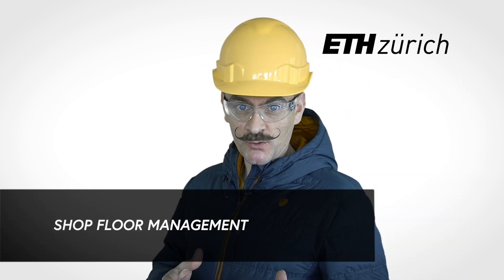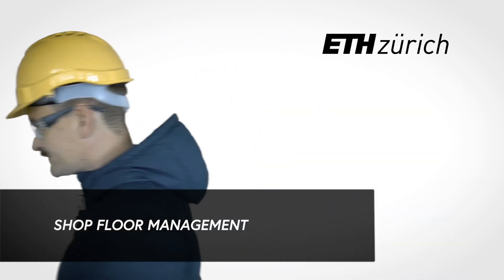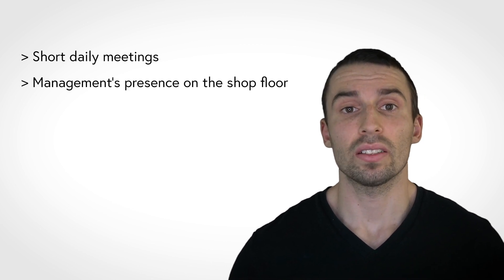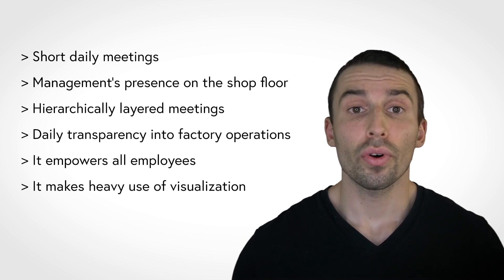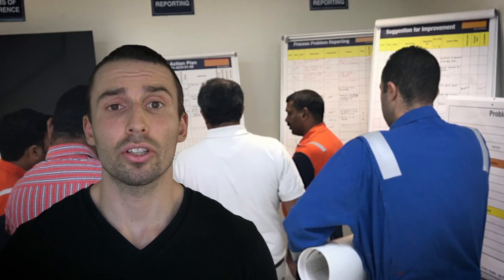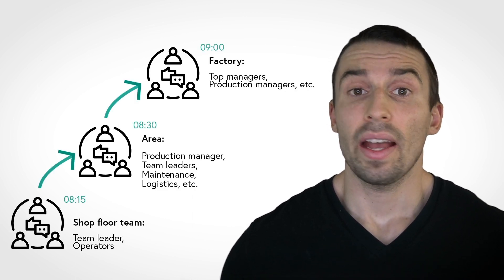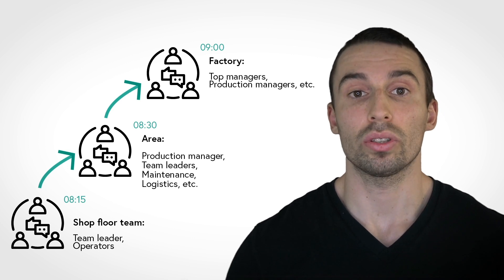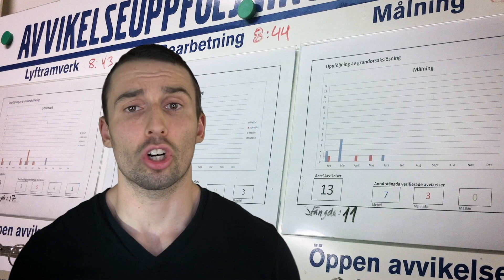Shop Floor Management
What is Shop Floor Management? And what does it have to do with lean and digitalization?
In this lecture video, Daniel Kwasnitschka explains Shop Floor Management. The video is part of the POM4all initiative by Prof. T. Netland at the ETH Zurich. Feel free to use all POM4all videos as you please in your studies and lectures:)